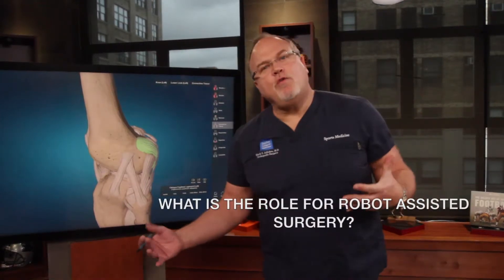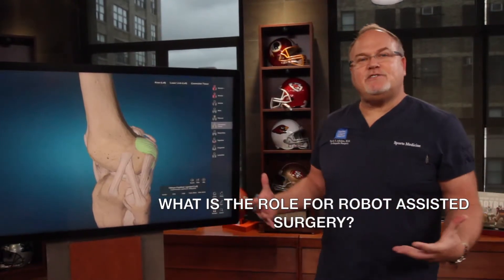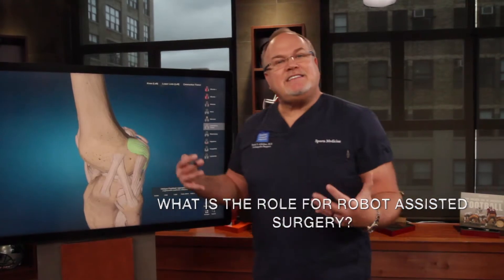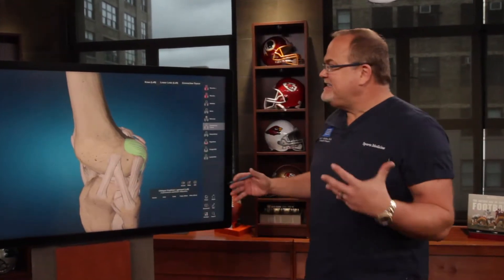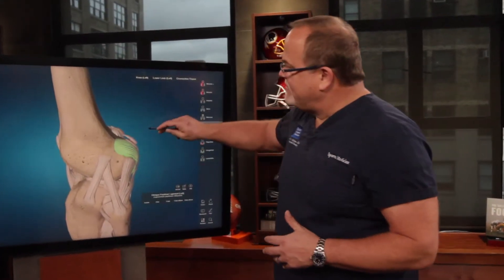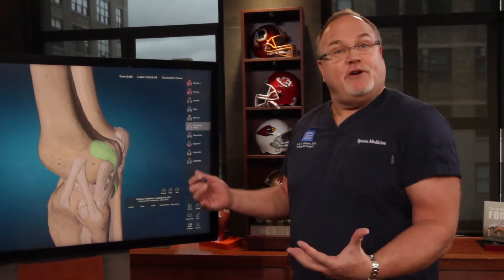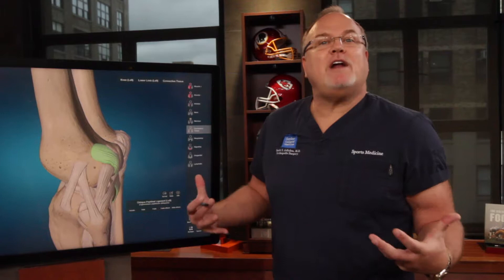Dr. Mark Adickes: What is the role for robot assisted surgery?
Dr. Mark Adickes answers Frequently Asked Questions: What is the role for robot assisted surgery?